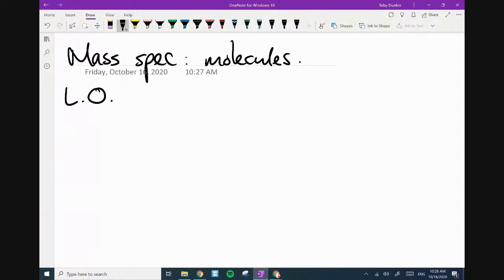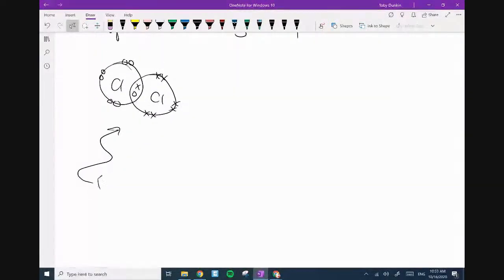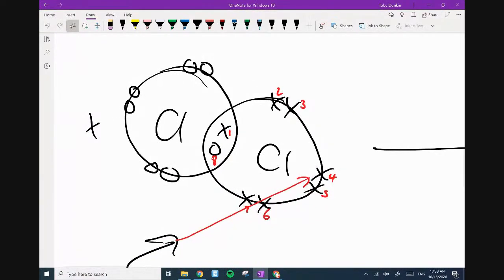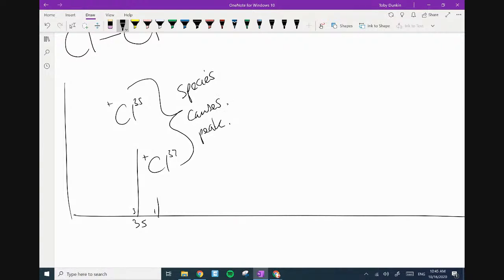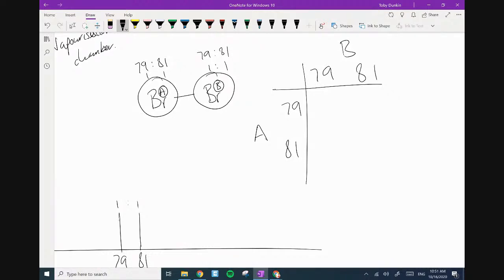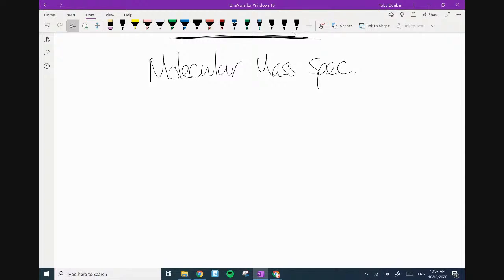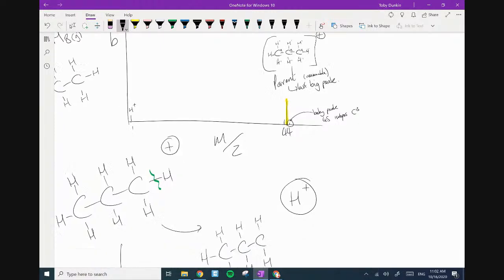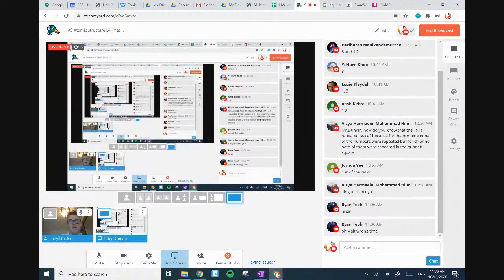AS Atomic structure L4: mass spec of molecules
L.O.
U: fragmentation
K: chlorines pattern/bromine pattern
A: identify molecular mass of compounds